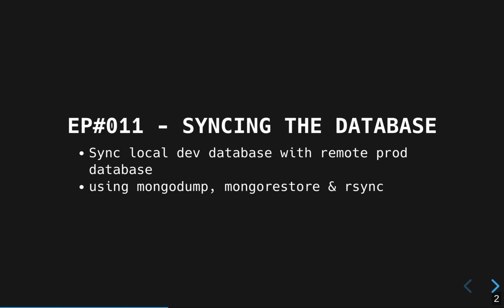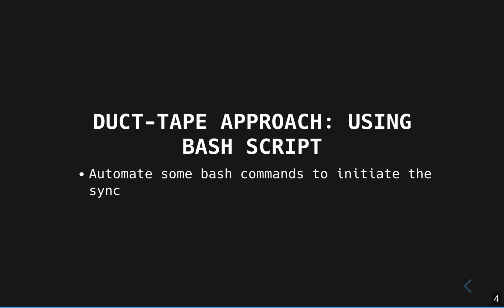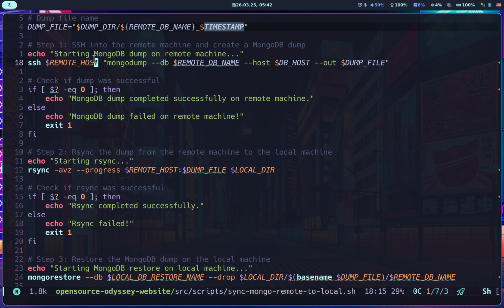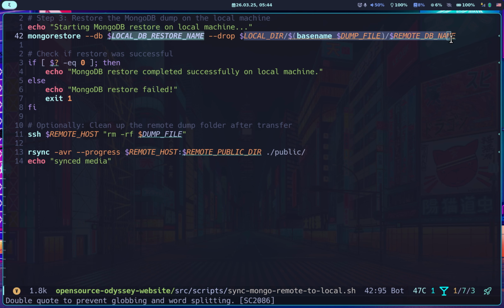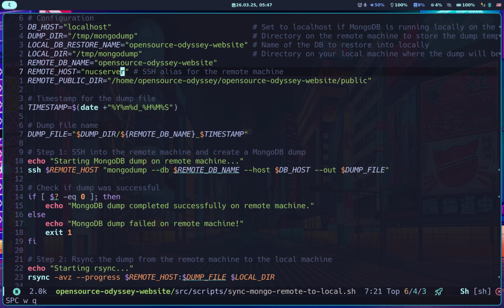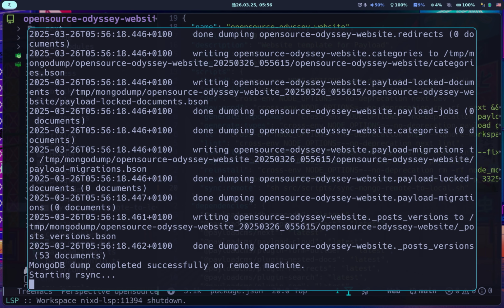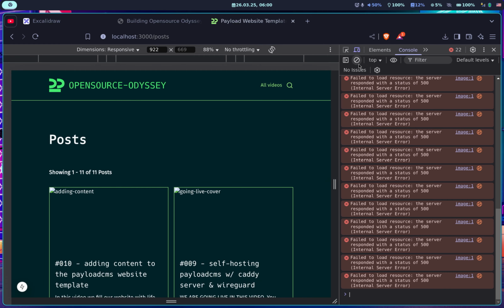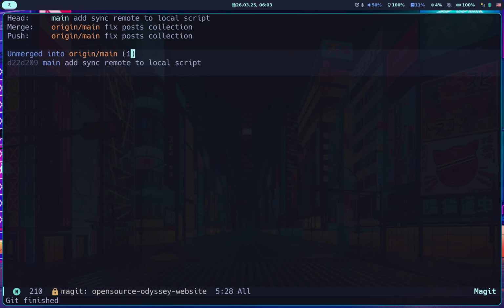How to sync a remote mongoDB to your local machine the easy way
learn how to sync your MongoDB local and dev servers

# Timestamps
00:00 Intro
01:17 Architecture overview
02:42 Automate sync with bash
03:08 Overview of the sync script
08:36 Adding package.json script
09:41 Testing & fixing the script
14:14 Commit & Outro

# OPENSOURCE CODING CONTENT made for YOU!
TUTORIALS on OpenSource Software

# The video covers the following topics:
Syncing your local MongoDB with your dev machine.

# SUPPORT
# GIVE FEEDBACK
and
# stay lit